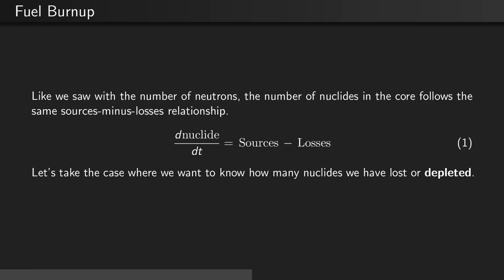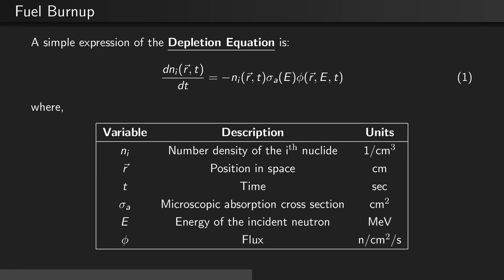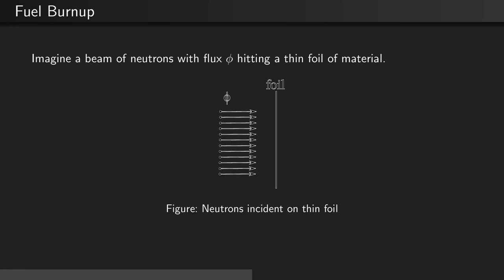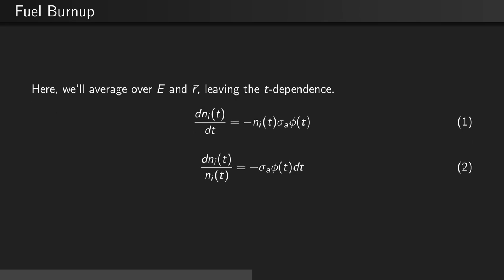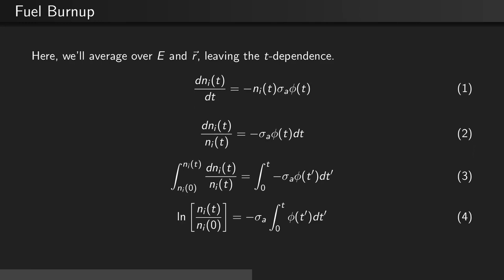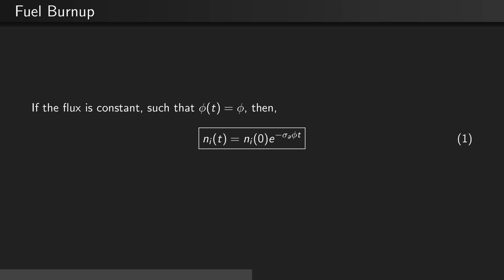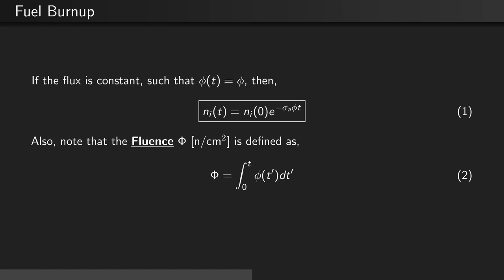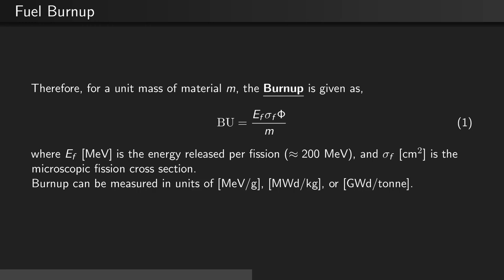emch558 lecture 07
Burnup